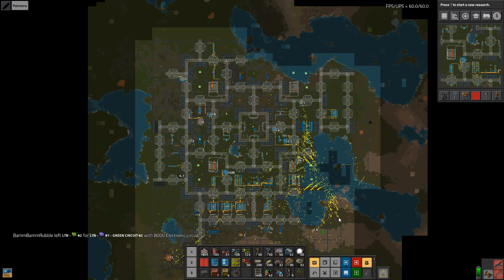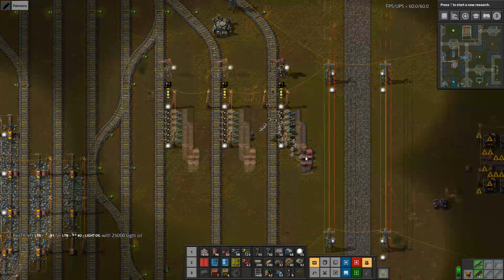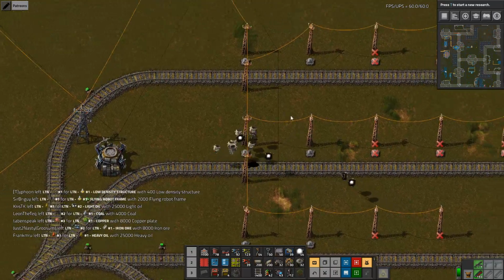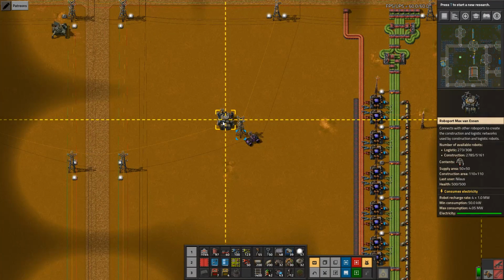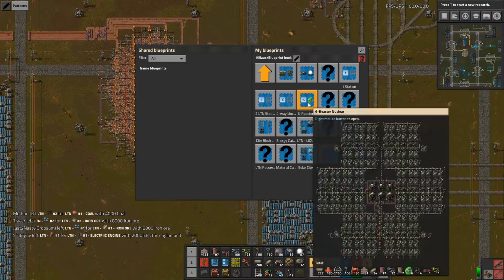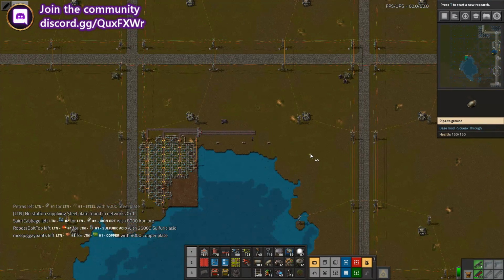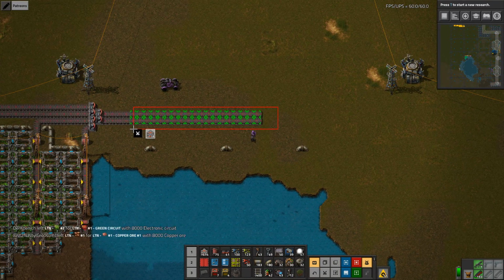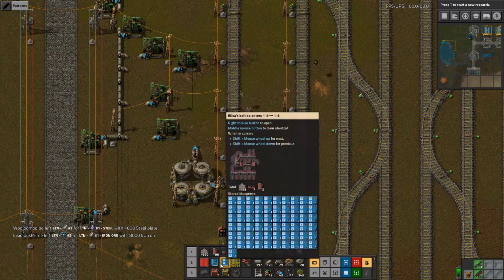Factorio 0.17 Train World #43 UTILITY SCIENCE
WELCOME TO FACTORIO TRAIN WORLD

This Lets Play is focused on building an aesthetic base operated by a large number of trains. There will be some Quality of Life mods added, but no gameplay changing mods.
- Captain of Industry: 1:1 Train
- Robber Baron: 1-2 Train
- Fanatical Devotee: 1-4 Train

Schedule:
New episodes daily at 6 PM